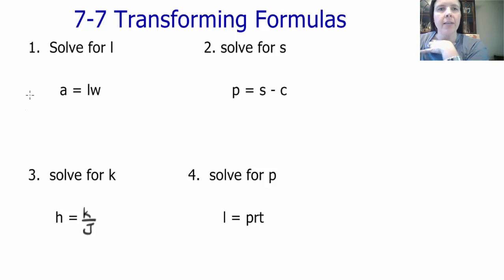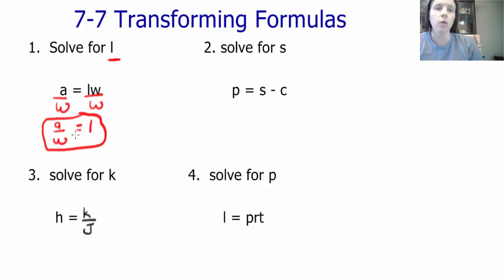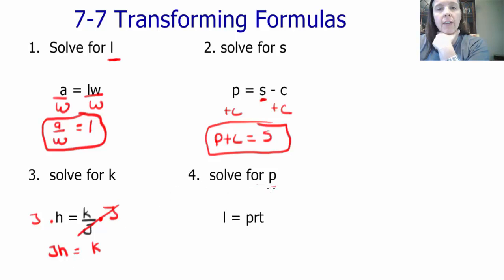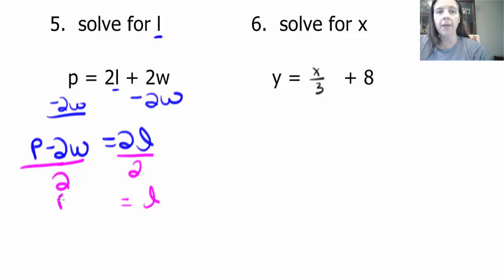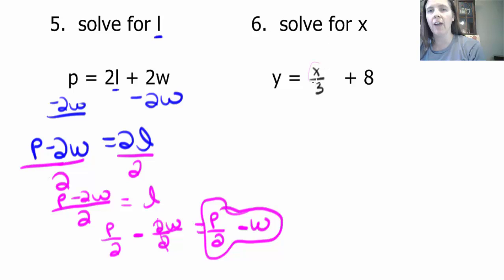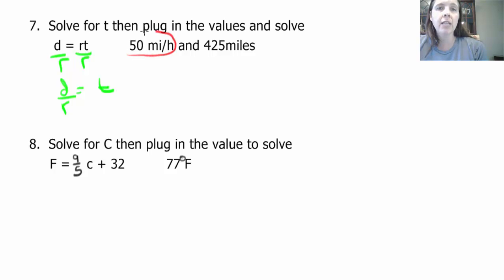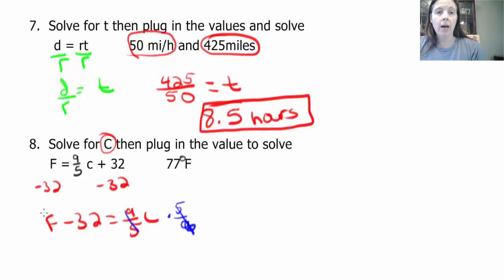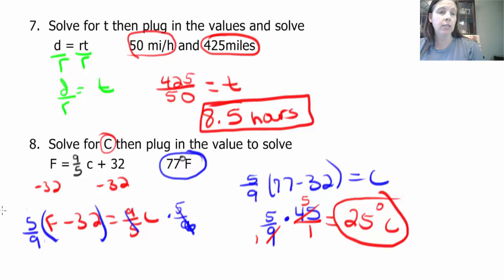7-7 Transforming Formulas